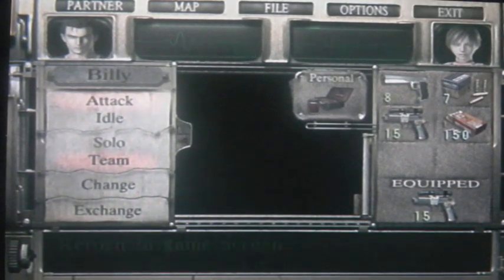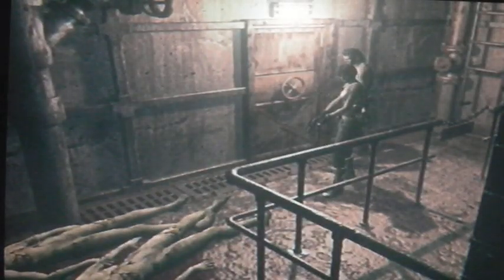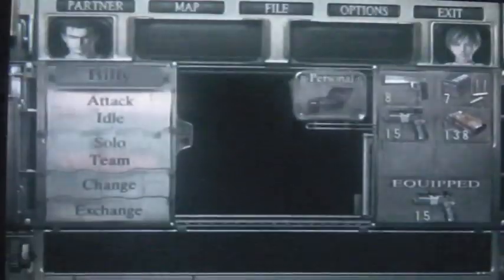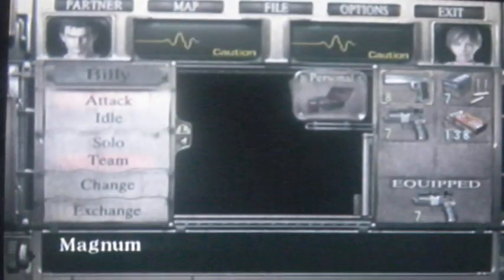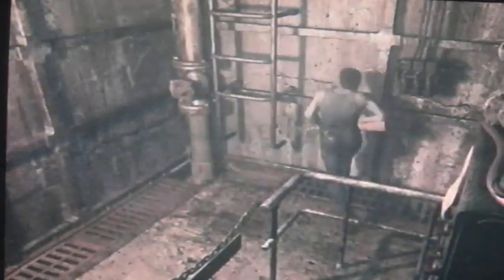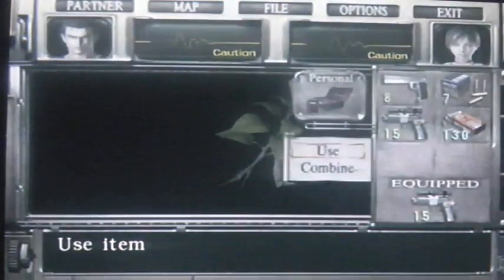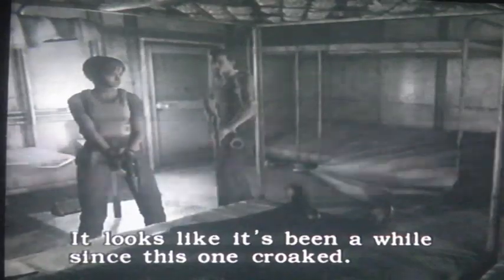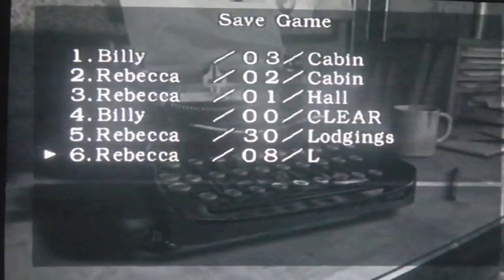Resident Evil Zero w/commentary - Tyrant Battle 2 - Part 19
Game by Capcom
Played on Normal Mode